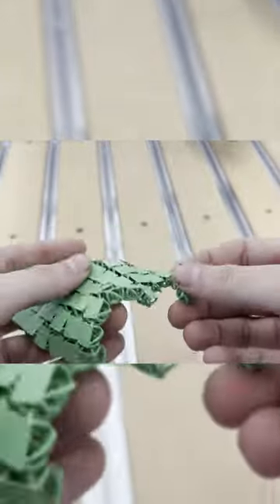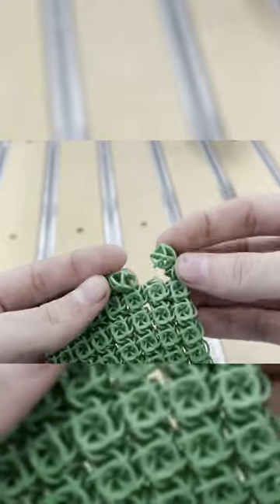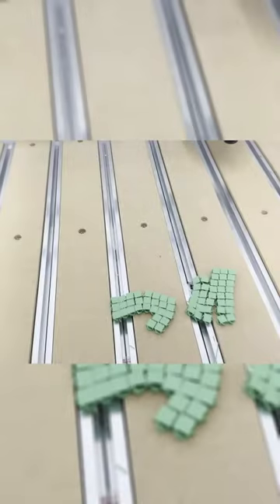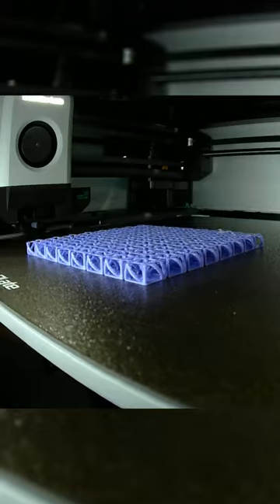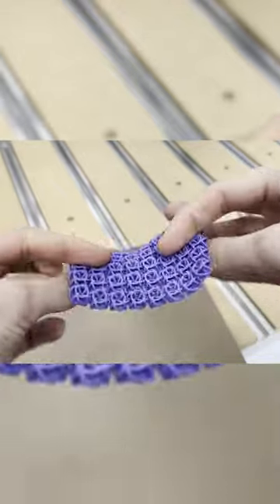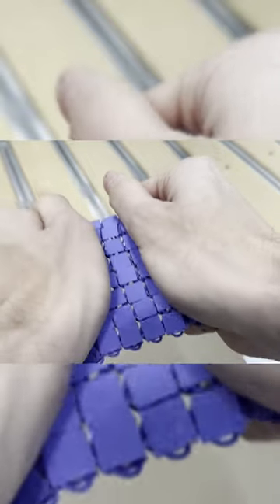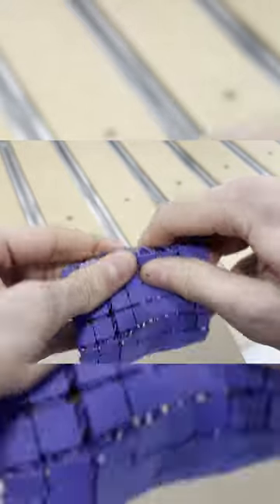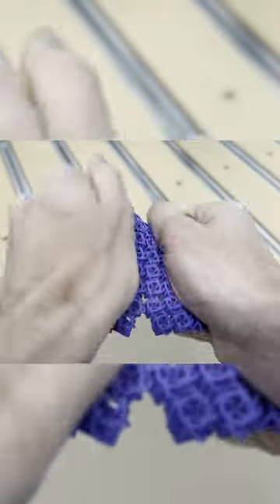How Tough is Tough PLA Chainmail